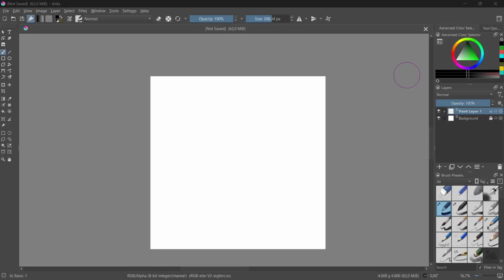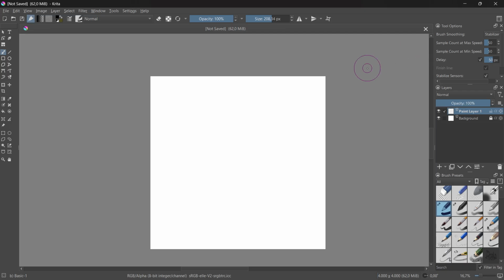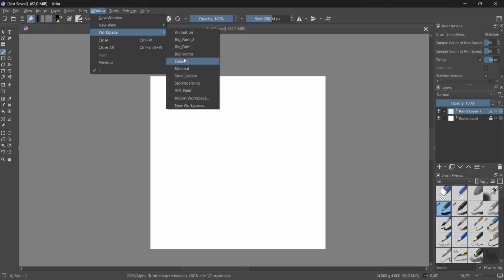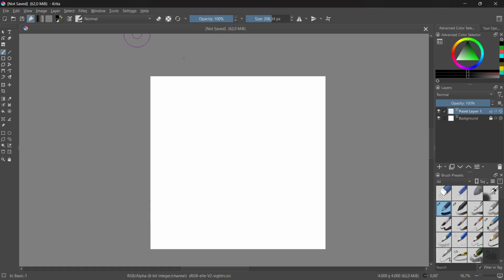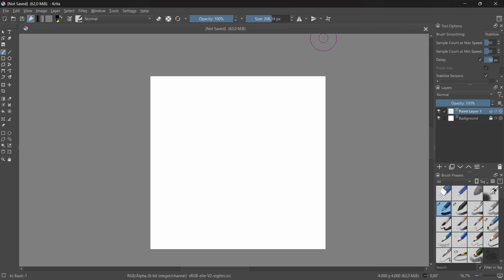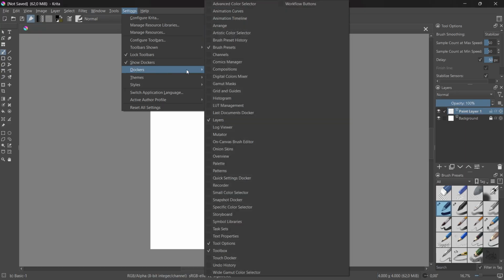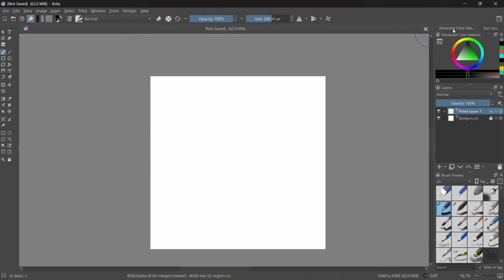How To GET The Color Wheel Back On Krita (QUICK & EASY) 2026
In this video, I'll show you how to get the color wheel back on krita. This is a full guide on how to restore or find the color wheel feature in krita in 2026. In case you've been trying to recover the color wheel in your krita workspace, this is the video you need to see!